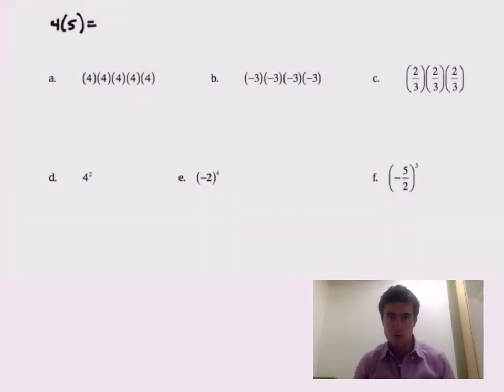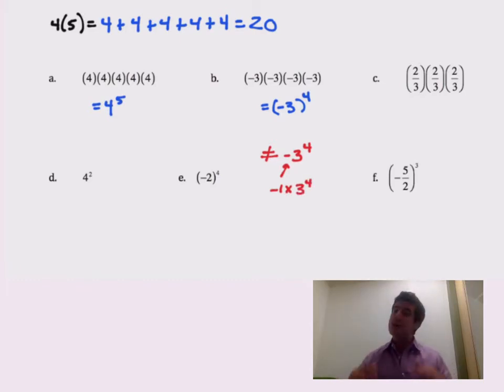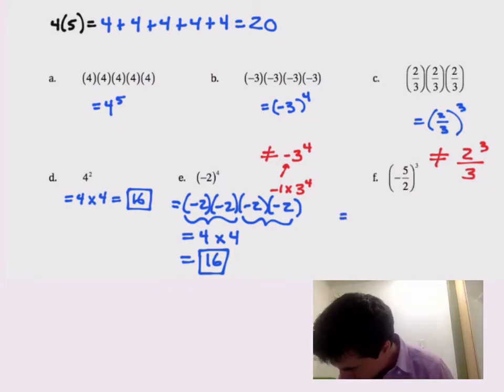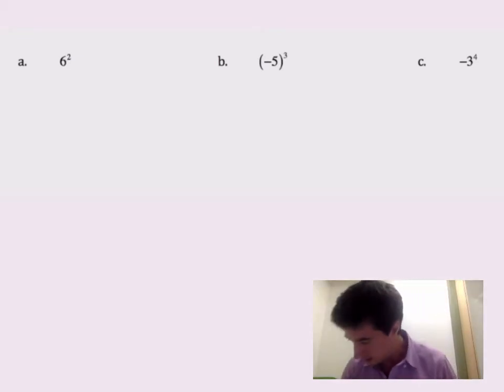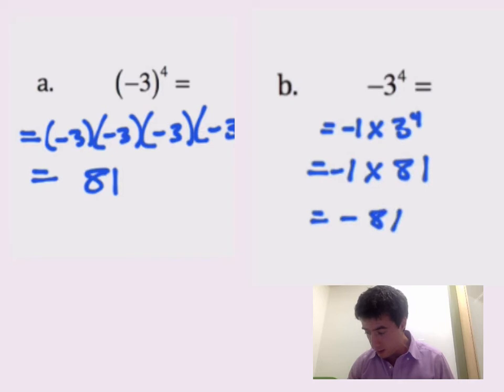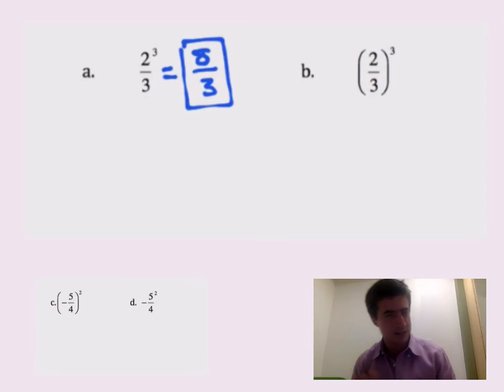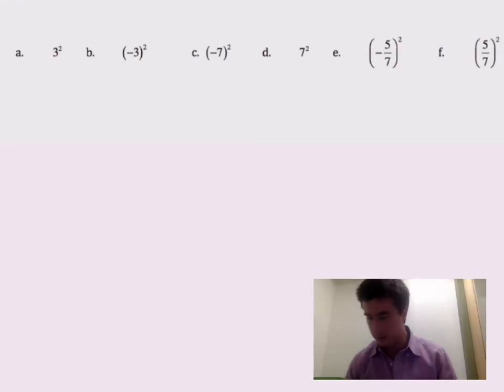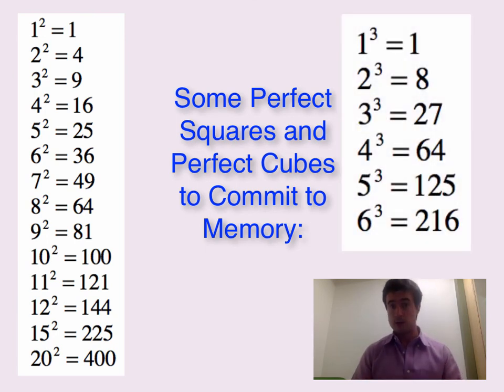Exponents (C1V3)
A video on positive integer exponents.